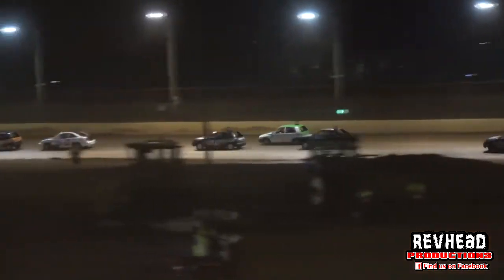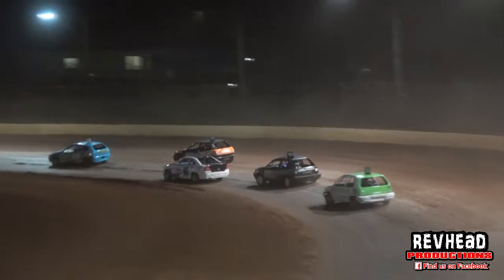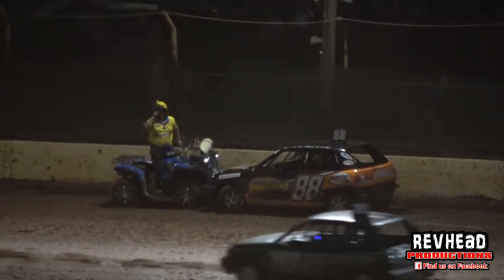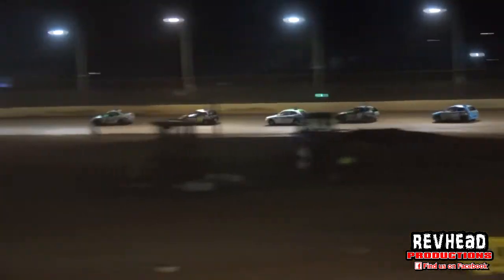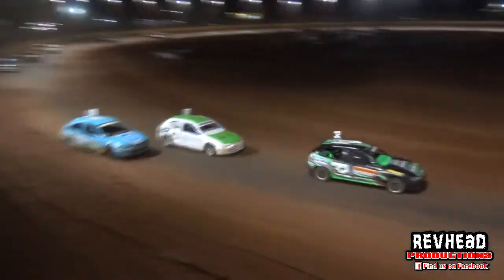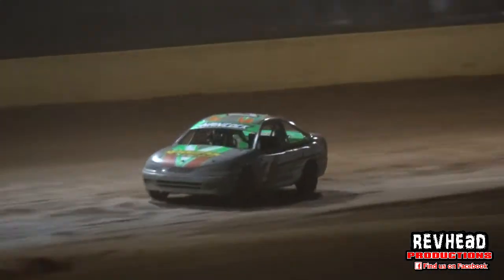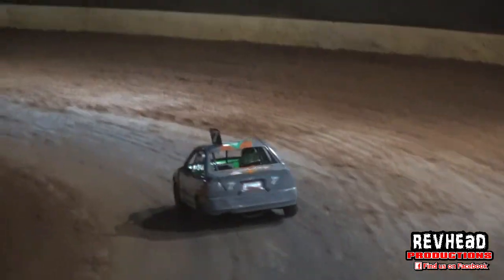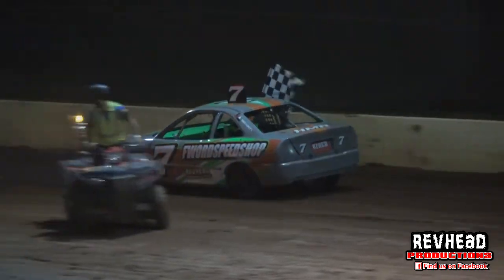Top Stars - Final - Maryborough Speedway - 2/1/2021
This is the final of the Junior Sedans Top Stars from Fraser Shores Maryborough Speedway on the 2/1/2021